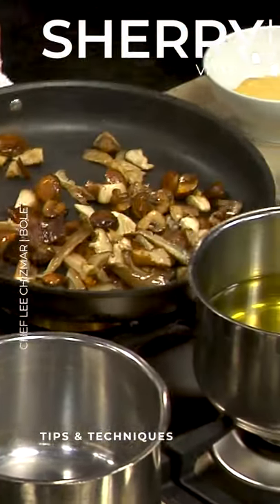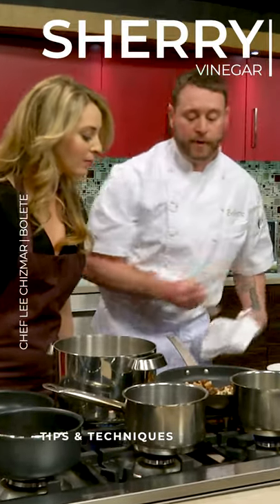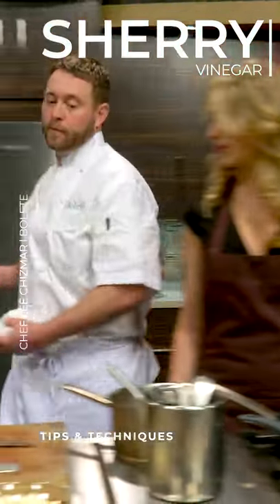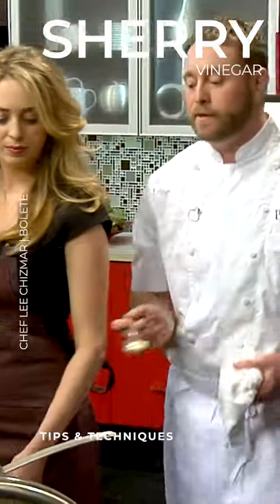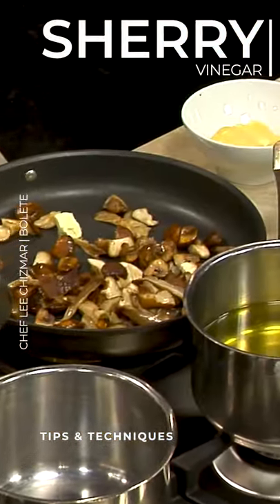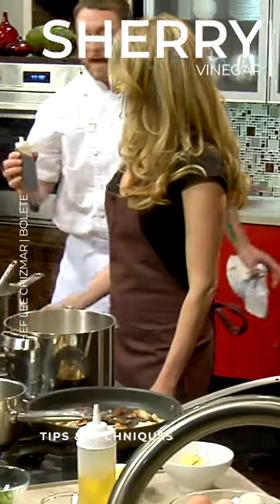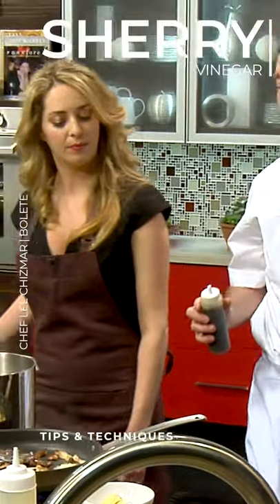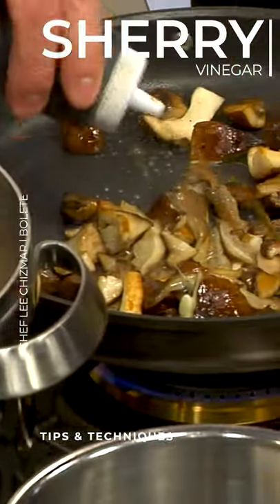Sherry Vinegar | Chef Lee Chizmar | Tips